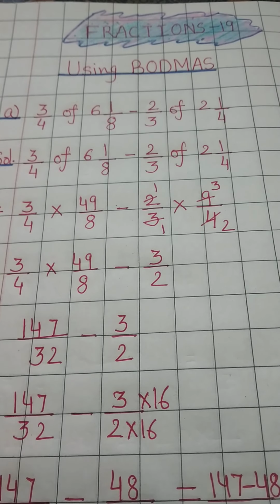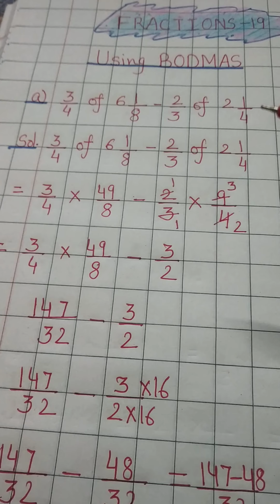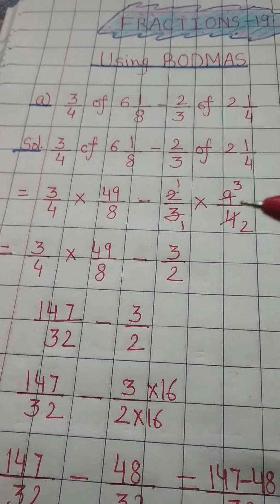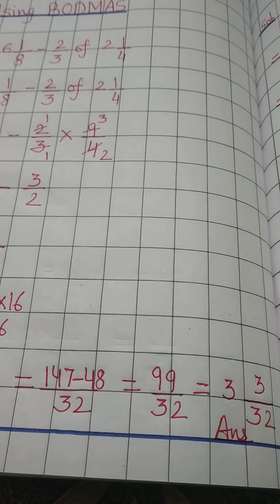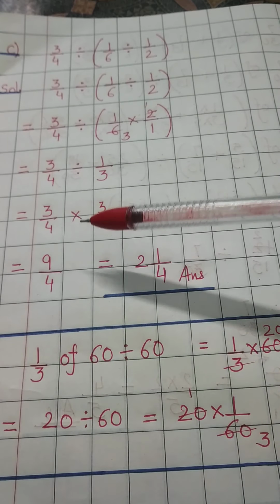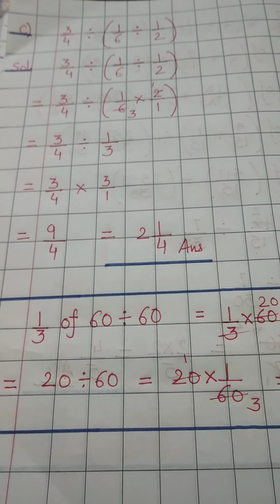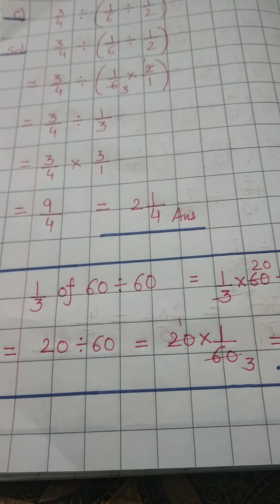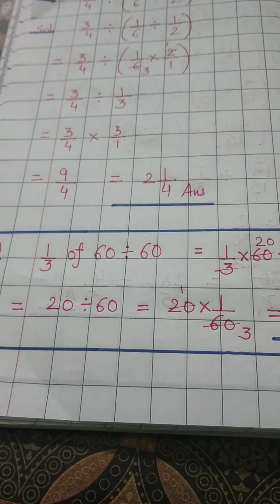Step by step💐